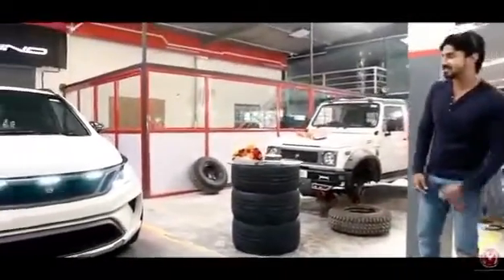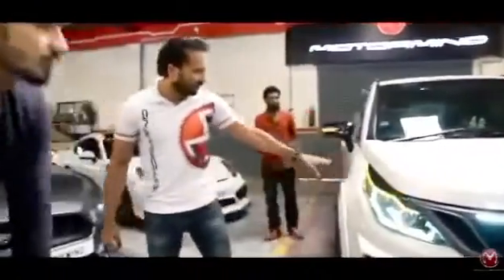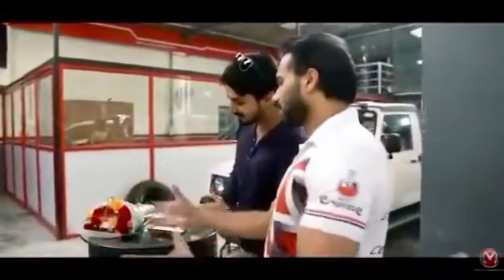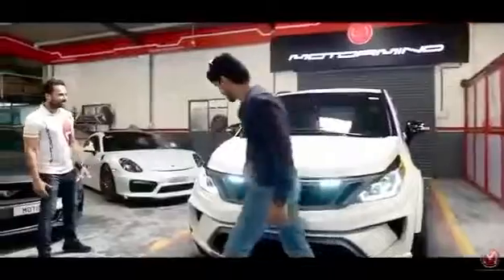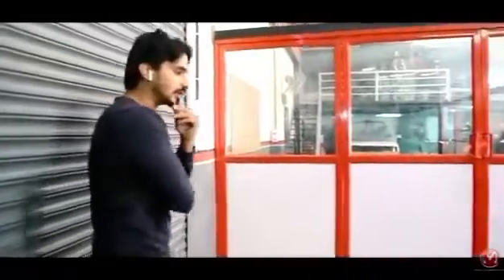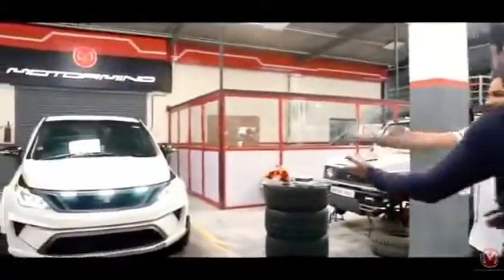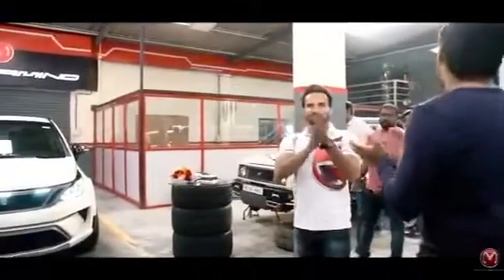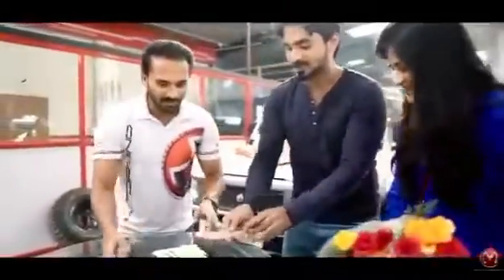Gattimela kannada serial actress hero vendanth vasista purchasing new car volg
Video if for educational purposes only copyright disclaimer under section 107 of the copyright Act 1976, allowance is made for "FAIR USE" for purpose such as criticism, comment news reporting, teaching scholars ship, and research. YOUR QUARIES.

This video is provided for only Educationl purpose.

I am not owner of any content which I used in my video all resources like picture or video from google Or any other help full site and Facebook. I hope all owner understand to me if I used some content in video s thanks again to all owners.

ಇಲ್ಲಿ ಬರುವ ವ್ಯಕ್ತಿಗಳಿಗೆ ಯಾವುದೇ ರೀತಿಯ ಸಾಮಾಜಿಕ ತೊಂದರೆಯನ್ನು ಕೊಡದೆ ಕೇವಲ ಶೈಕ್ಷಣಿಕವಾಗಿ ಜನಸಾಮಾನ್ಯರಿಗೆ ಶಿಕ್ಷಣದ ರೂಪದಲ್ಲಿ ನೀಡಲು.